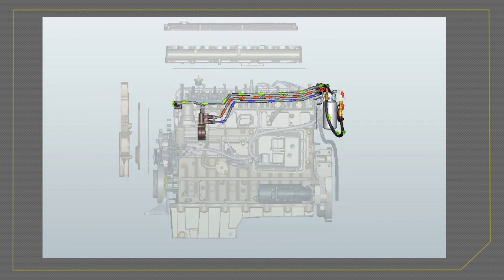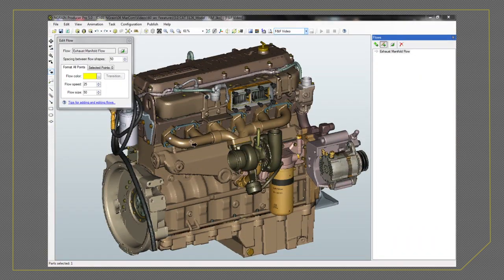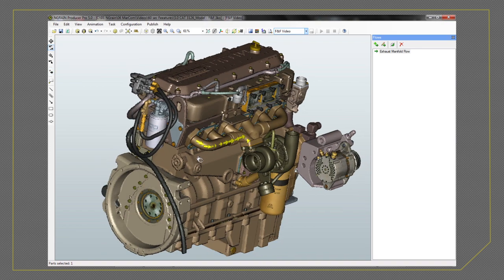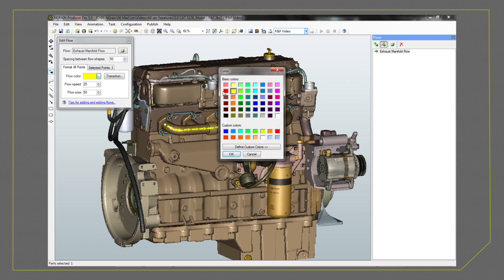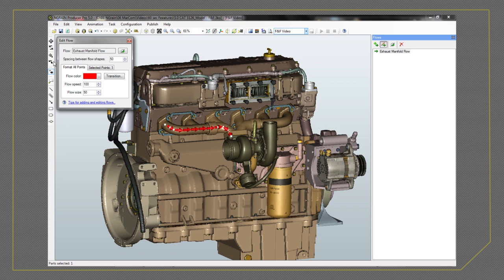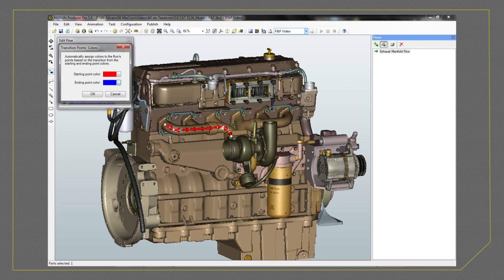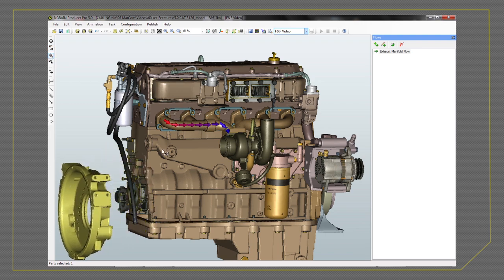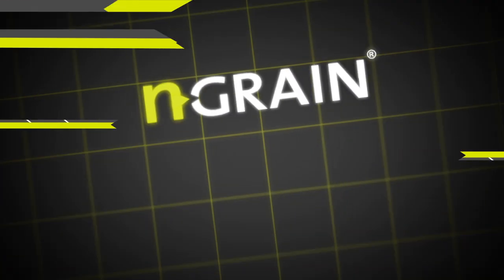NGRAIN 5.0 - Creating Fluid Flows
Review the benefits of including realistic depictions of fluid and electricity flows in equipment training. Learn how easy it is to design interactive training and instructional courseware, including fluid flows, with NGRAIN Producer Pro.